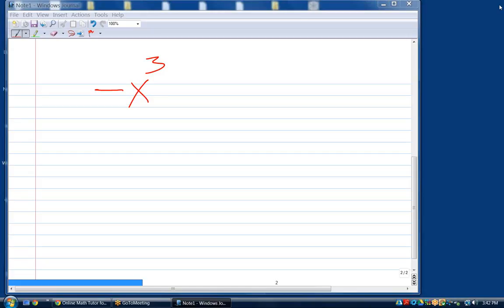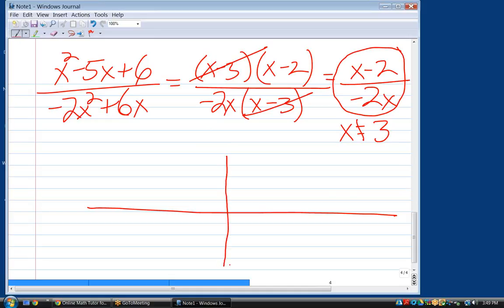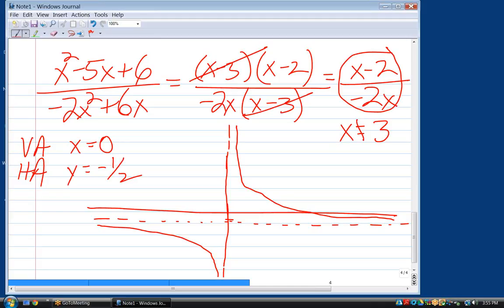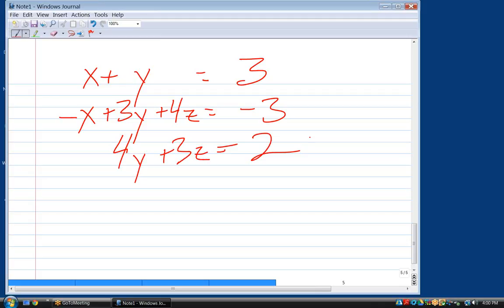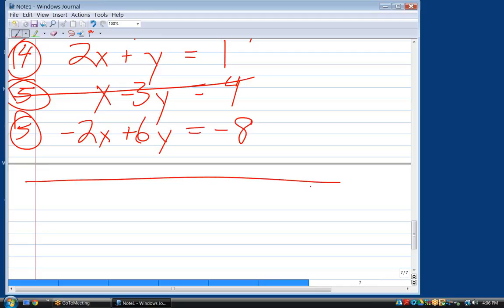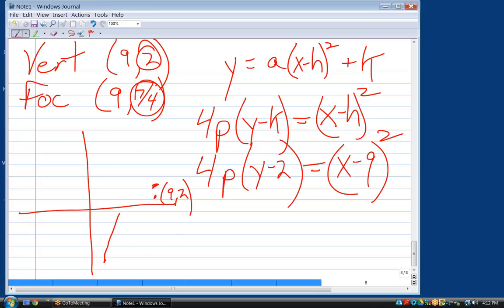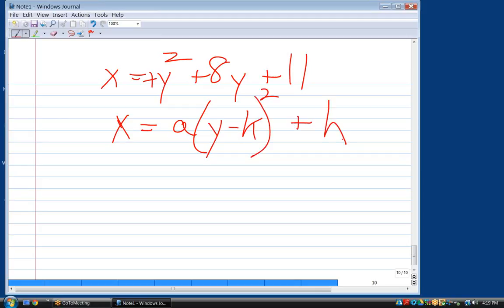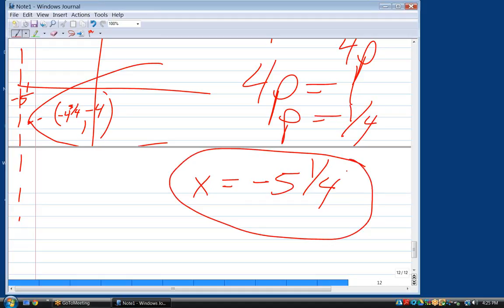Online precalculus tutoring, Rational functions JM121714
This video deals with factoring quadratics, domain, range,

internet precalculus tutor, complex numbers, conjugate,

horizontal asymptote, imaginary numbers, inequality,

irrational numbers, oblique asymptote, rational functions,

rational numbers, vertical asymptote.